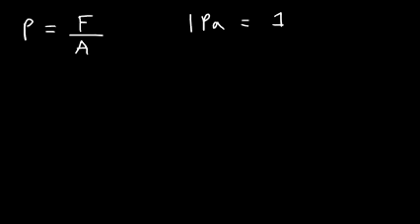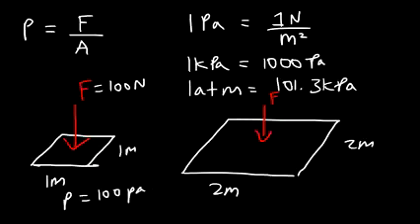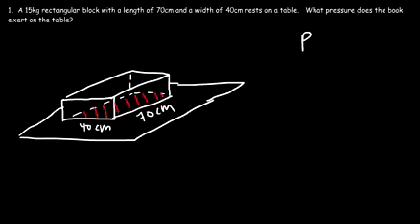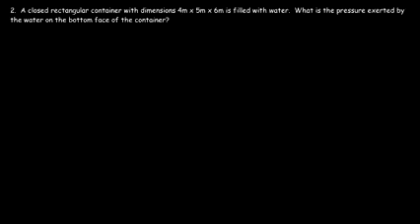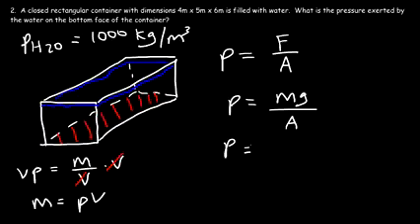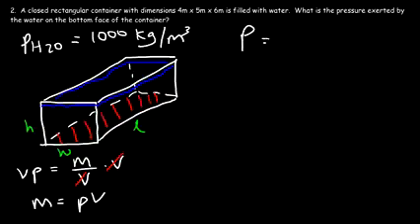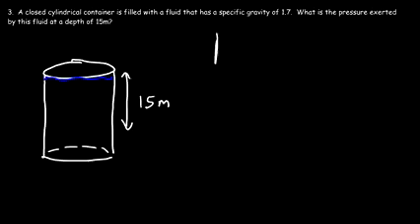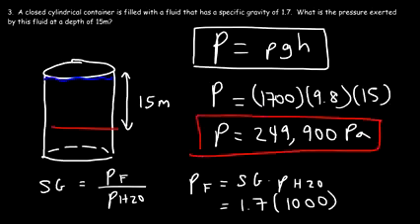Introduction to pressure. Form one physics.